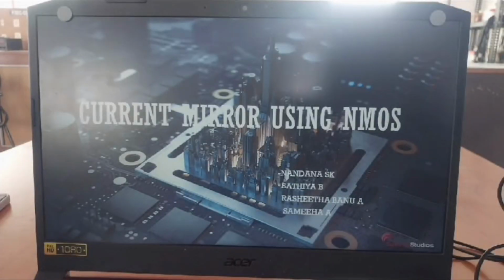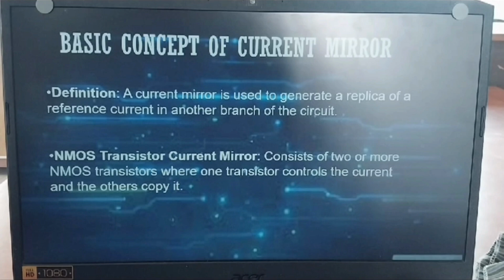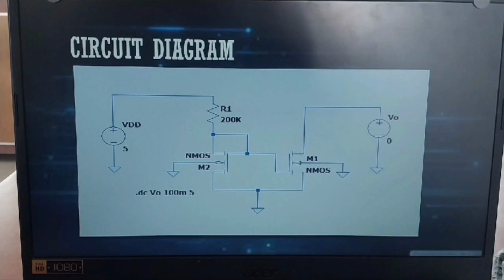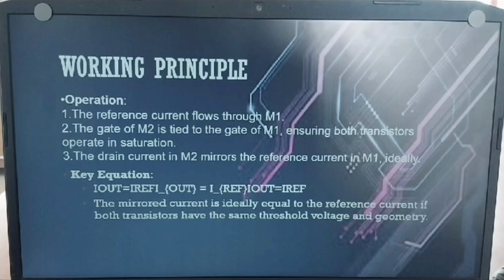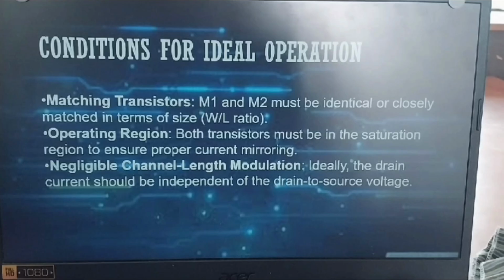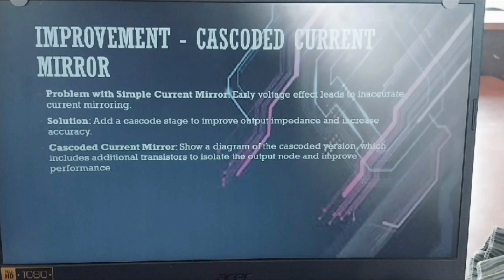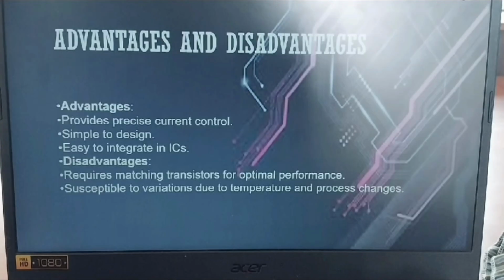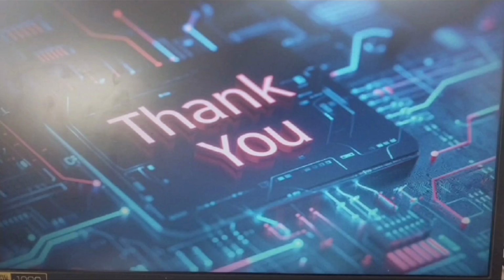Design a current mirror circuit using LTSPICE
Current Mirror Circuit
Electronic Experiments